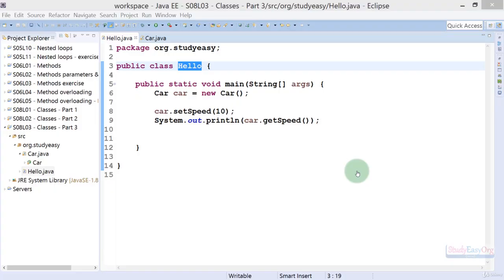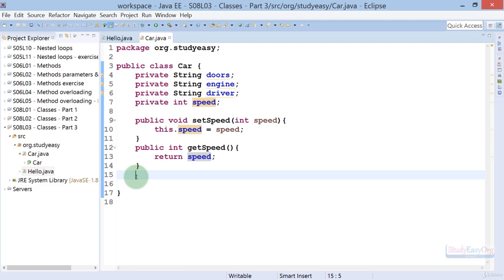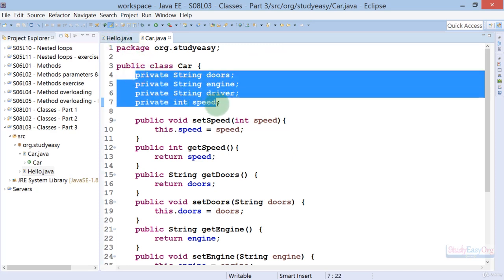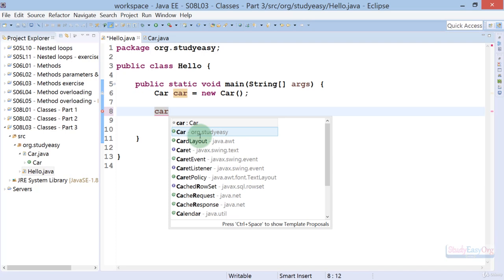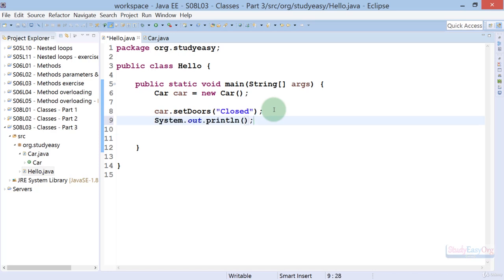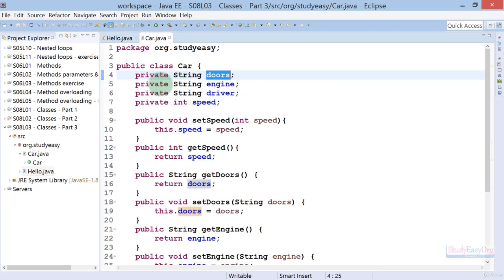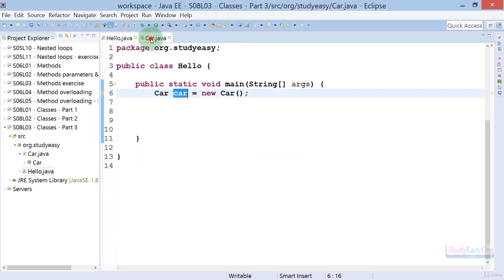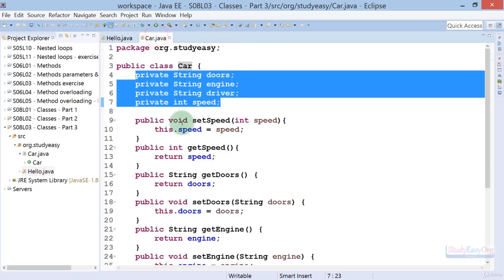057 Classes - Getters and setters ( Please SUBSCRIBE Our Channel )